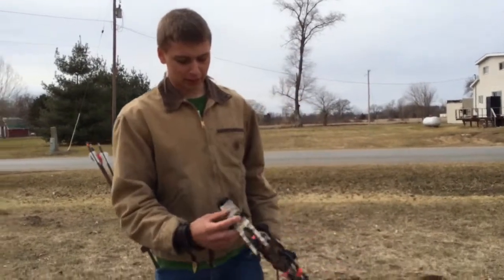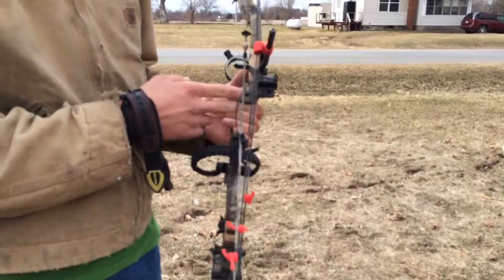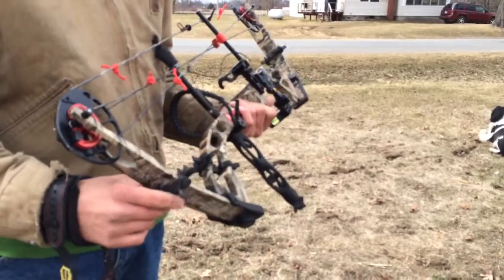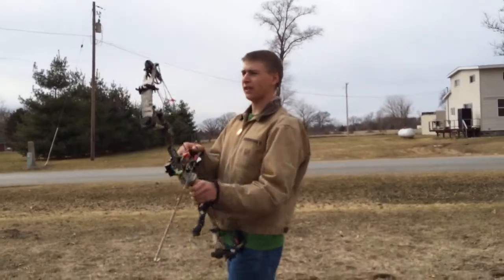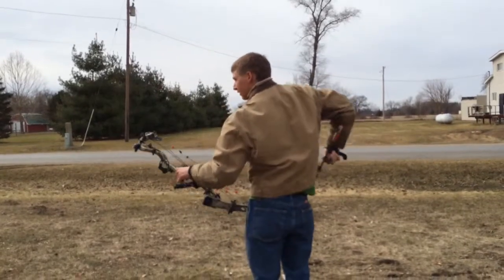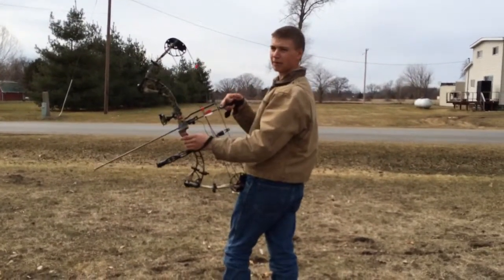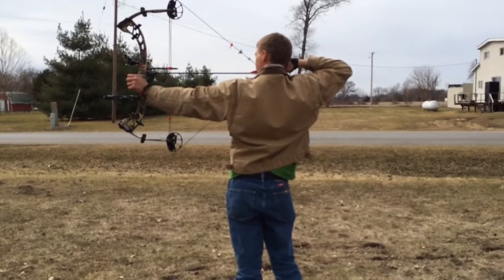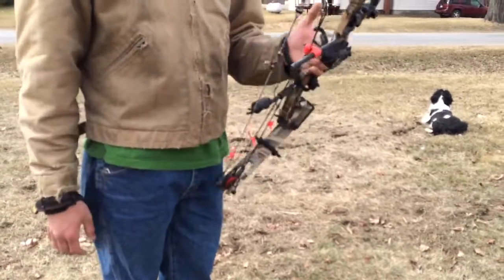Jeremiah's PSE RALLY.